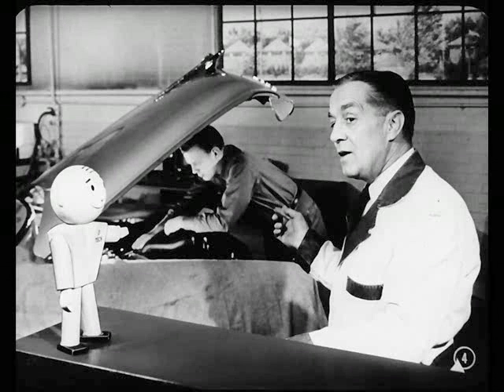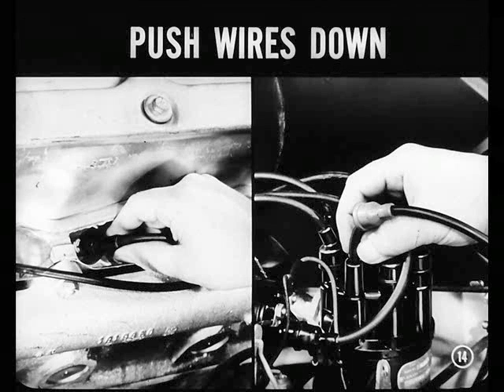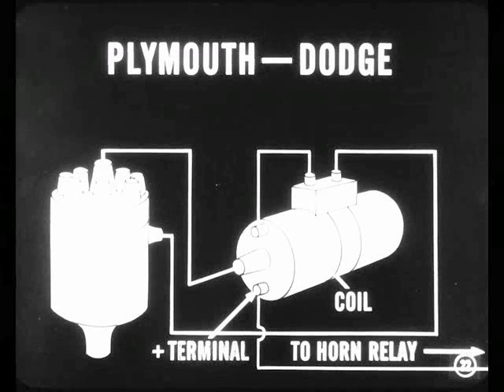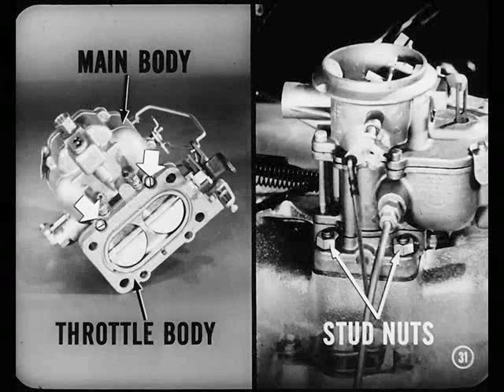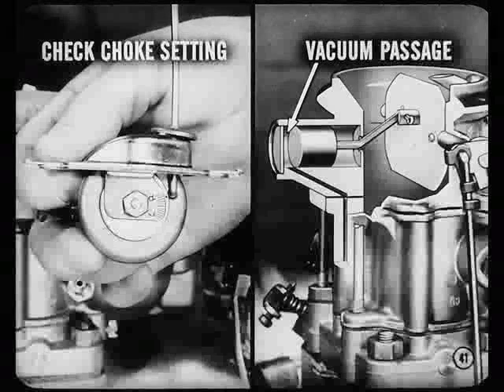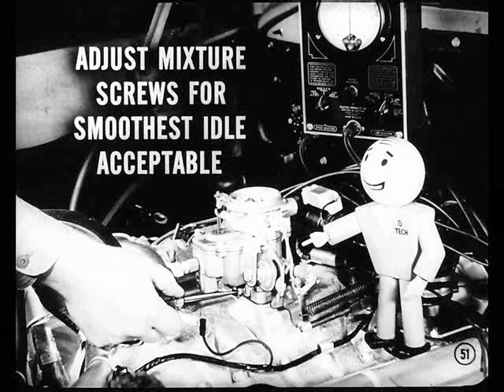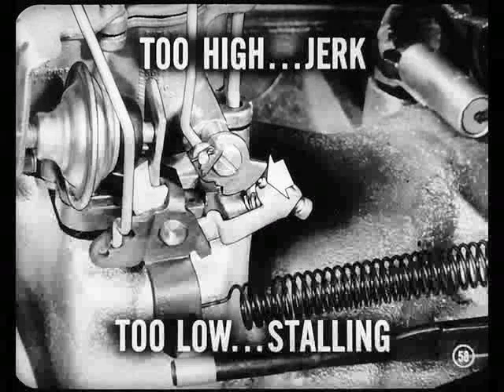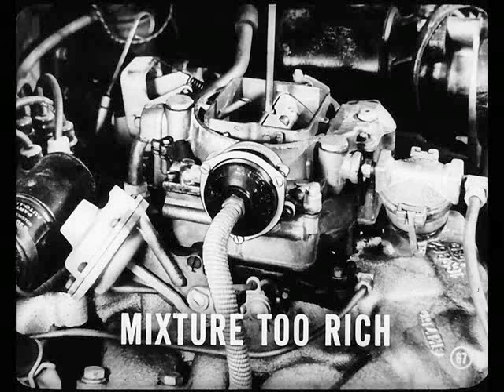MTSC - 1956, Volume 9-6 Carburetor Service